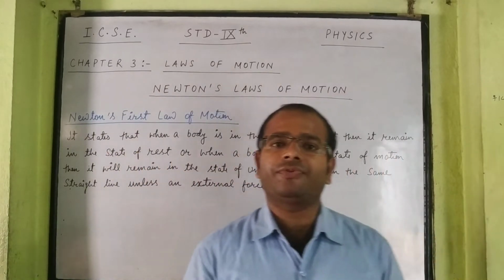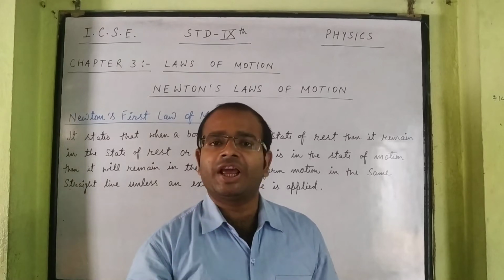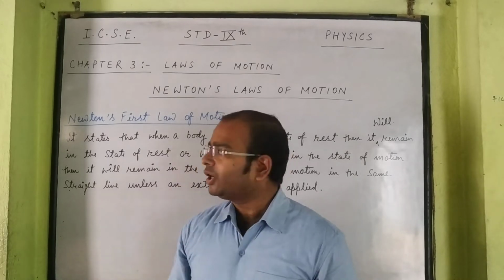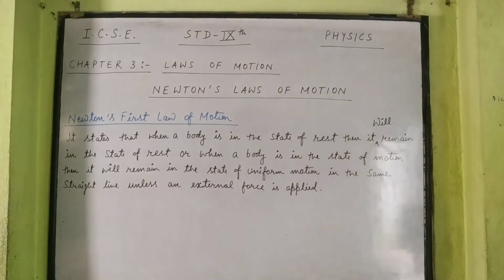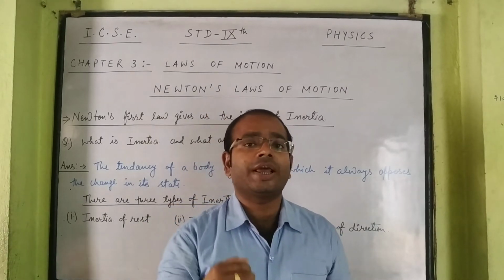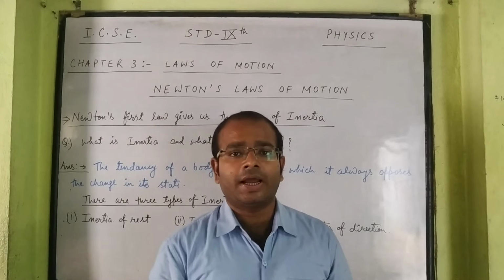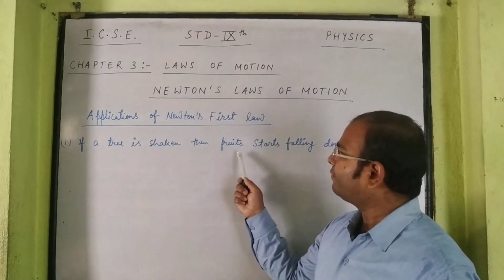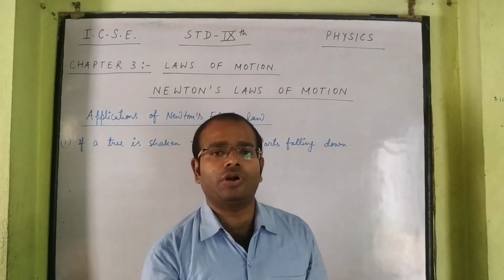ICSE STD 9th PHYSICS(Chapter 3:- Laws of motion) by Er. Raj Kumar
Topic:- Newton's first law of motion